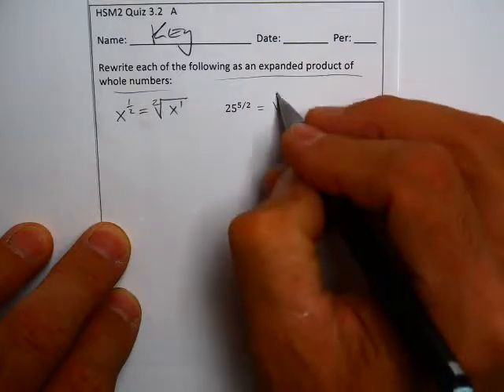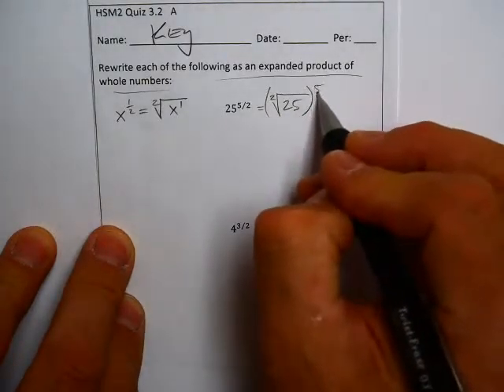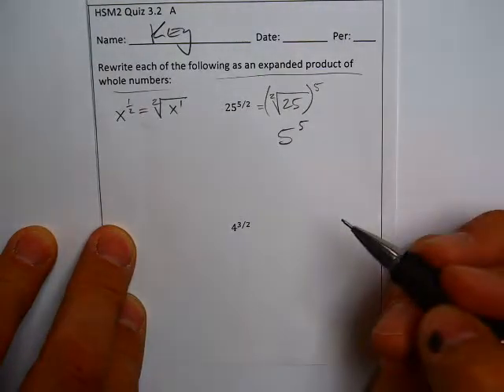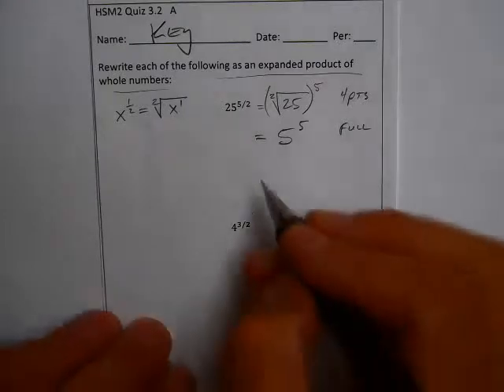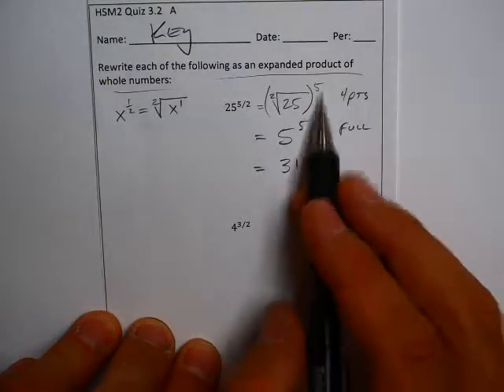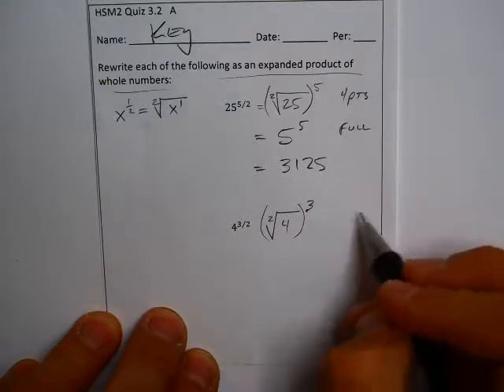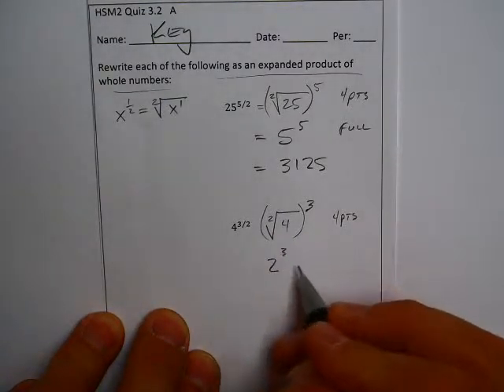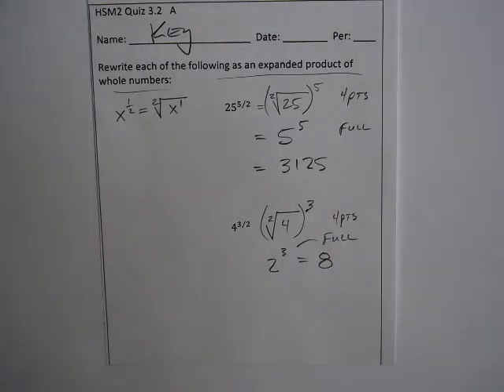HSM2 Quiz 3 2